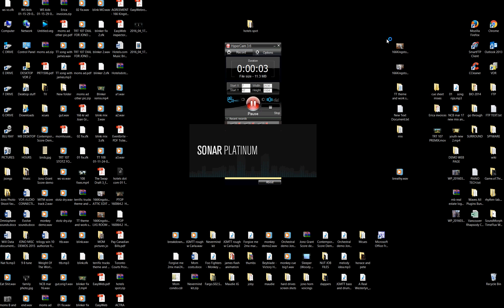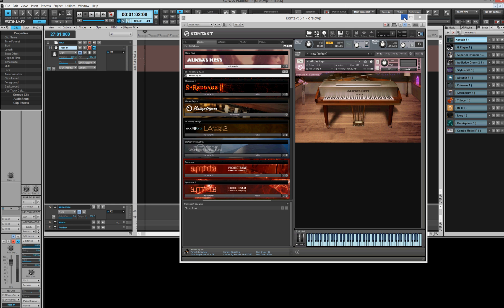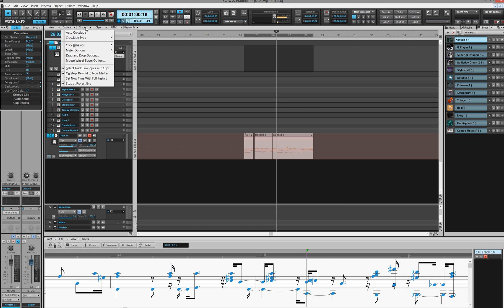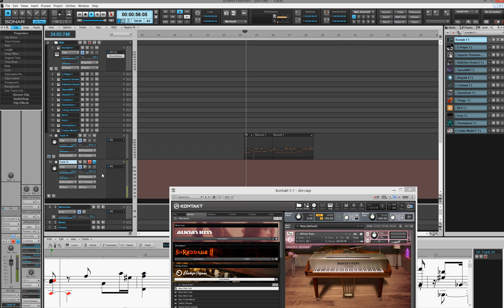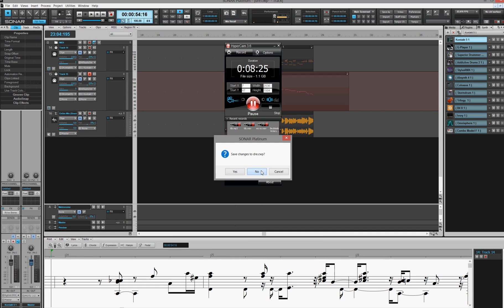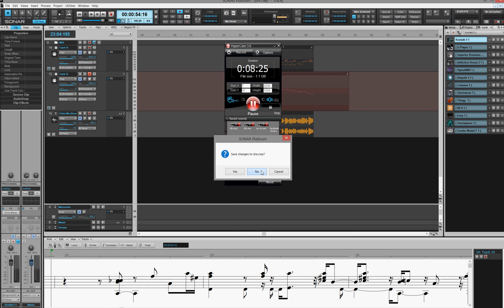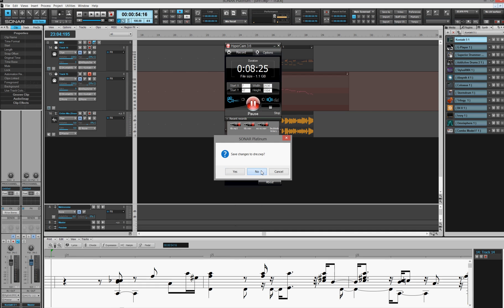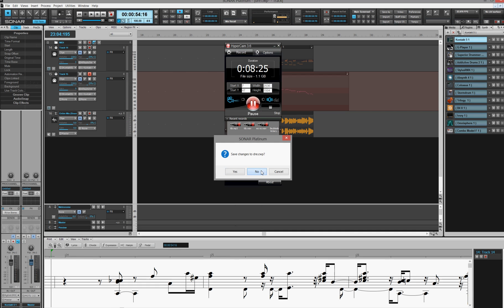record midi in sonar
midi record for anj